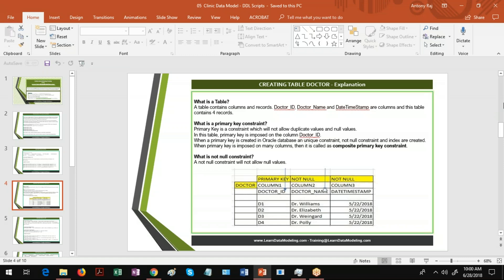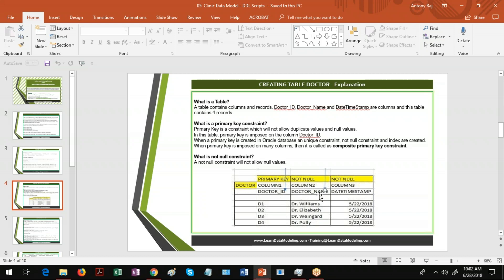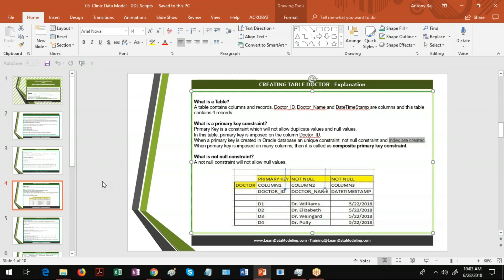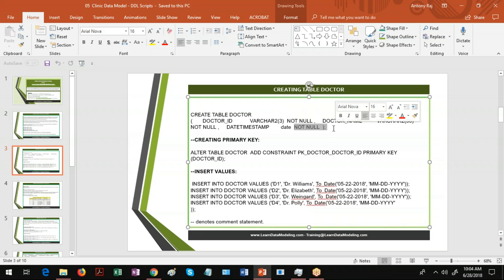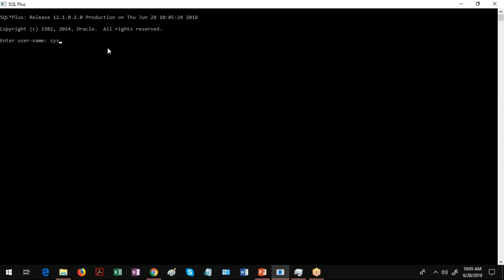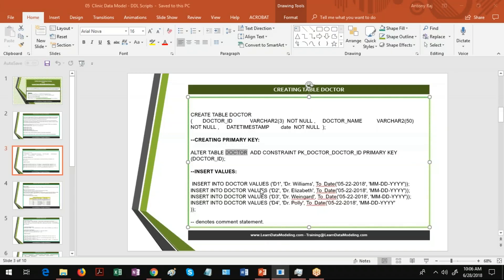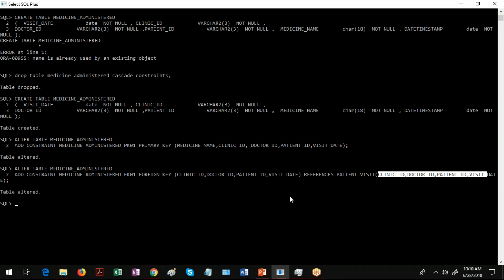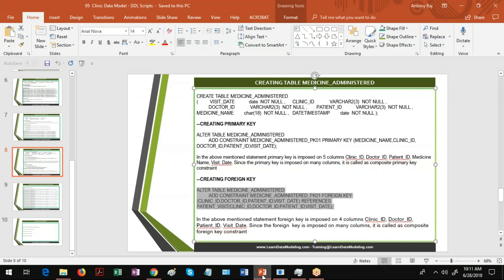02 Demo Data Modeling and Data Warehouse Training - Table and PK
Please share this link with your friends.

• We sell Data Modeling Videos (OLTP, OLAP)
We provide online training in advanced OLTP Data Modeling and DIMENSIONAL Data Modeling.
• We also teach the data structures with Data Analytics Software "R".
• We provide online Data Modeling Project Support when you get struck with projects that you are involved.
• We can analyse your Business Requirements, understand and suggest solutions to create OLTP Data Models and Dimensional Data models.
• We provide Data Modeling Interview Preparation Sessions with a lot of Data Modeling Interview Questions/Answers, which will help you to clear any interview.